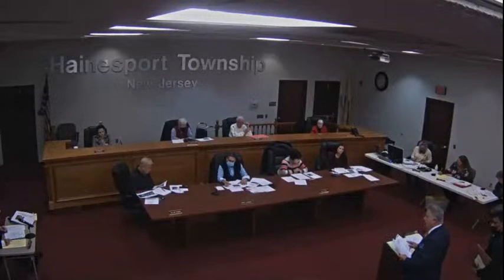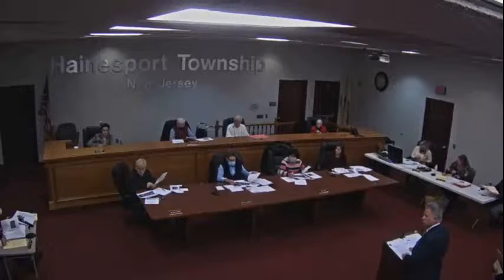December 2, 2020 Joint Land Use Board Meeting